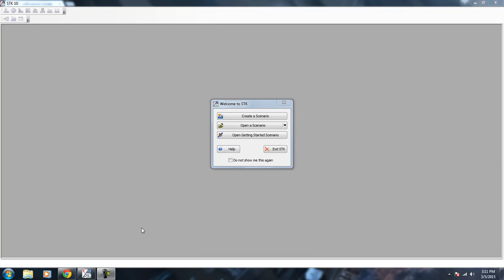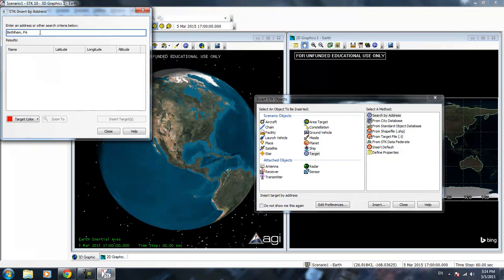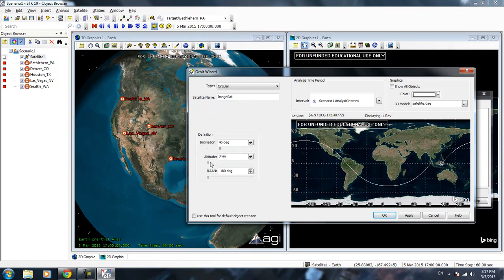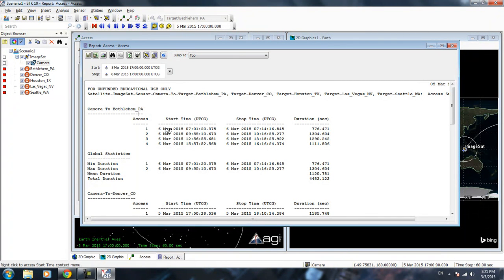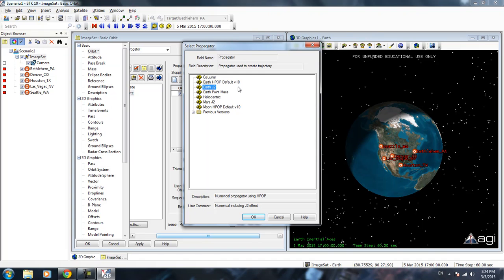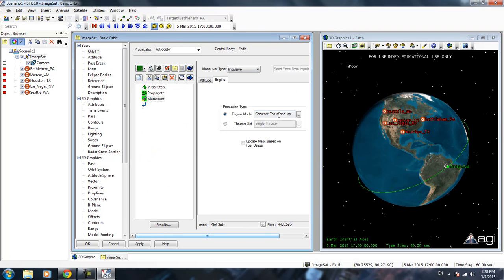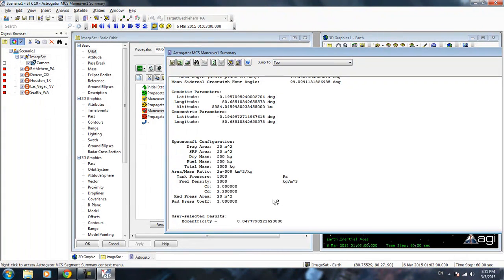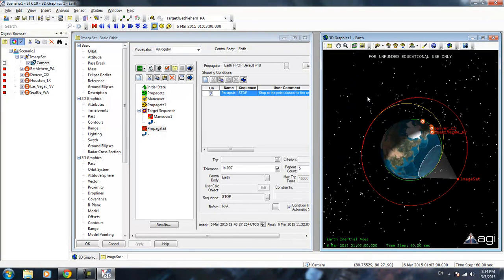Introduction to STK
Reviews of the basics of AGI System Tool Kit (STK) from Class.